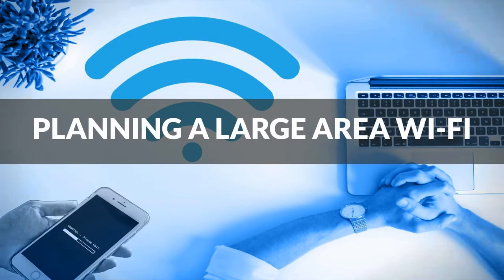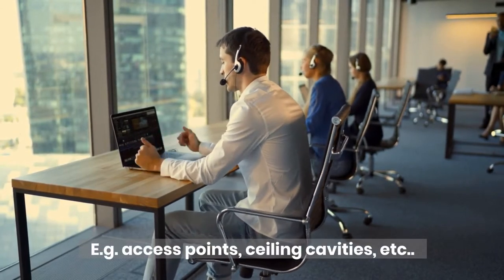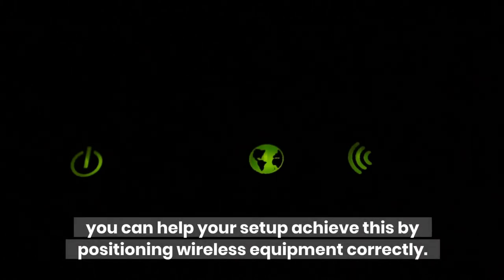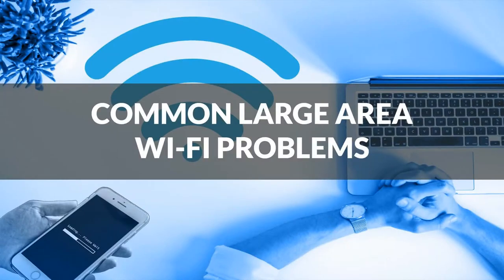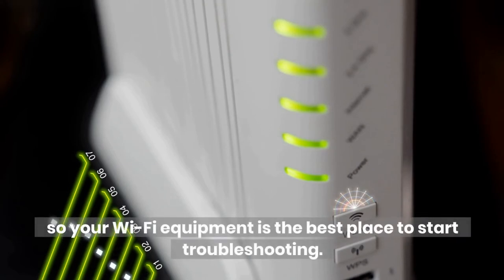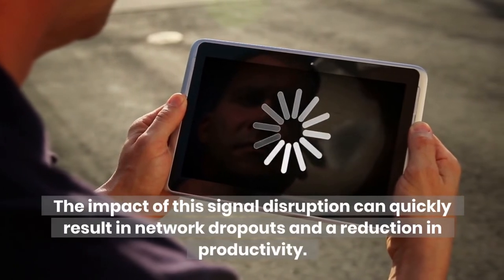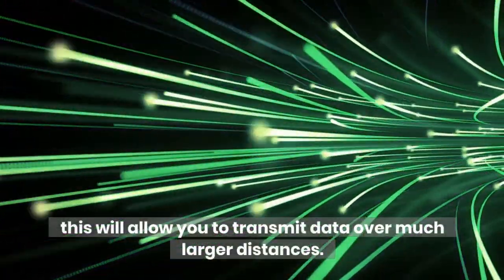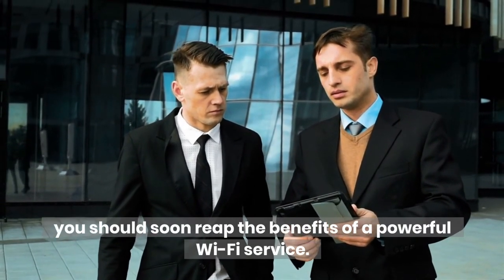Large Area Wi-Fi (Wi-Fi for Large Buildings)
Large Area Wi-Fi -  How to get WiFi in a large area?

How do you ensure Wifi coverage in a large area such as an office building or warehouse?
What is the Best WiFi System for Large Offices?  How can you cover a large area with WiFi reliably.

Long before you start to install Wi-Fi  for Large Buildings you need to draw up a plan to minimise potential hurdles further down the line. In particular, make sure that you consider several key elements.

Large area WiFi planning:

• Create a Cabling Plan:
• Correctly Position Wi-Fi Equipment:
• Choose the Right Equipment
• The Common Large Area Wi-Fi Problems that might affect speed and coverage.
• Interference

0:00 Introduction
0:03 WI-FI SOLUTIONS FOR LARGE BUILDINGS
0:30 PLANNING A LARGE AREA WI-FI
0:42 CREATE A CABLING PLAN
1:14 CORRECTLY POSITION WI-FI EQUIPMENT
1:29 CHOOSE THE RIGHT EQUIPMENT
1:47 COMMON LARGE AREA WI-FI PROBLEMS
1:59 SLOW CONNECTION SPEEDS
2:20 INTERFERENCE
2:40 INCORRECT CABLING
3:03 WHAT IS THE MAXIMUM RANGE OF WI-FI?